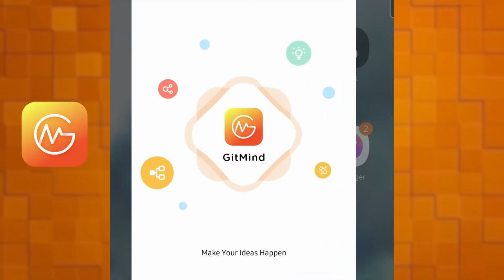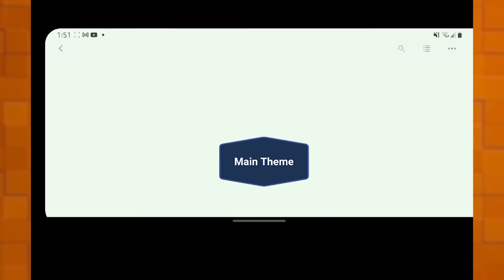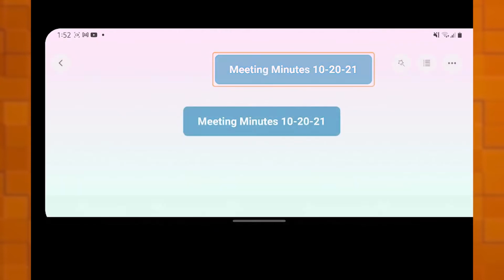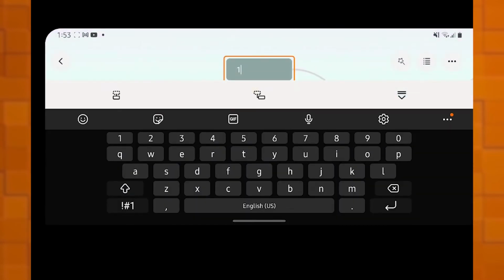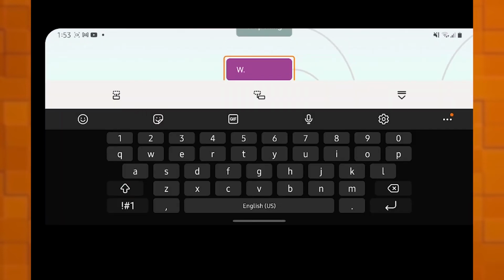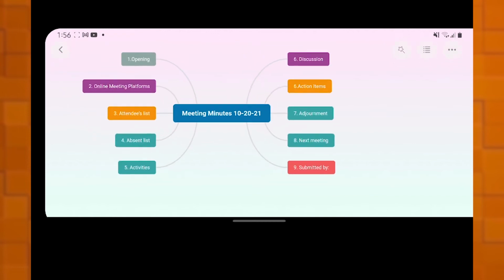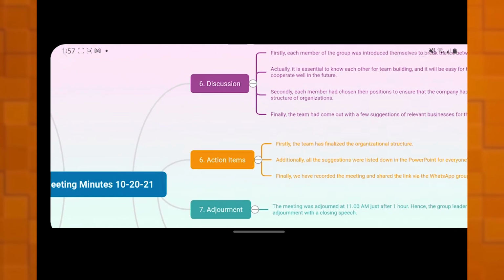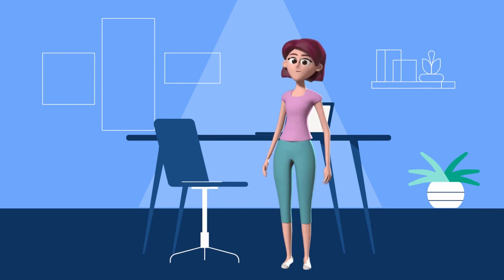How to take meeting minutes on your phone?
Meeting minutes often provide accurate written accounts of all the discussions that took place in a meeting. Learn how to take meeting notes right on your phone by simply watching this video.

Here's how you can take down meeting minutes.
1.
2. Open the app and create a new file.
3. Type in the topic for the meeting inside a node.
4. Add more nodes depending on the meeting proceedings.
5. Tap the menu and then press save to keep the changes made.